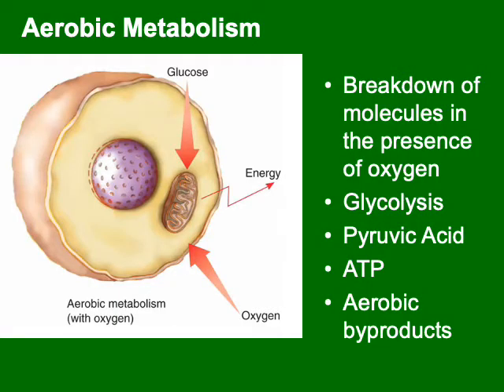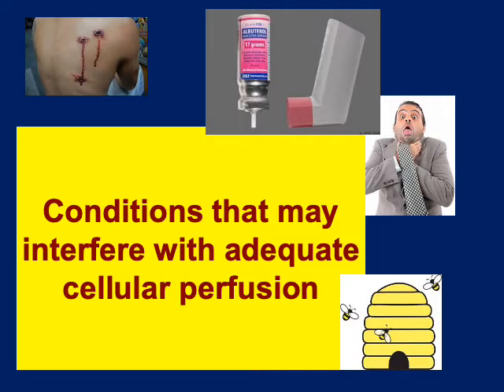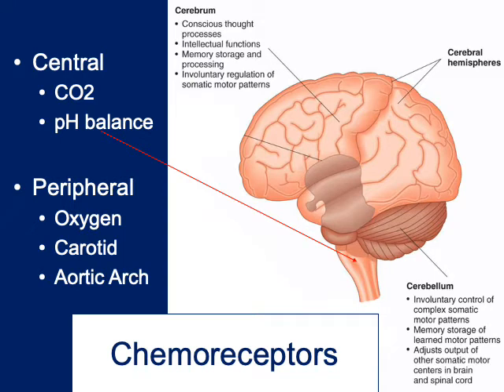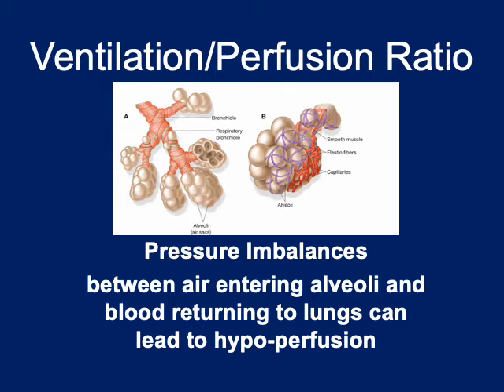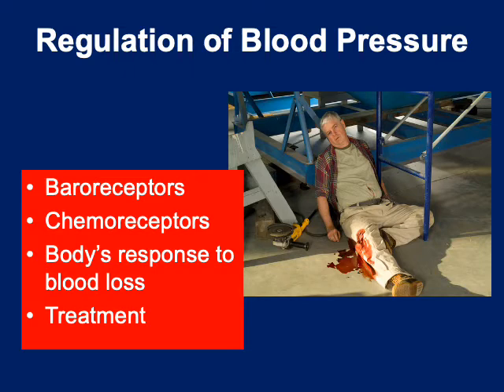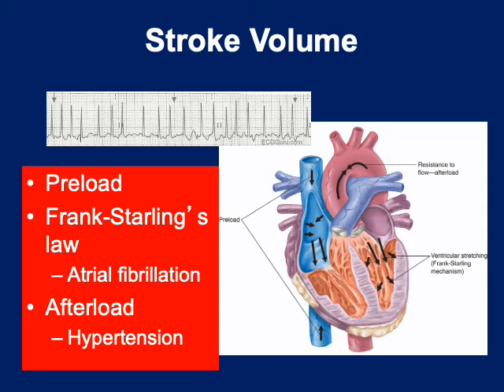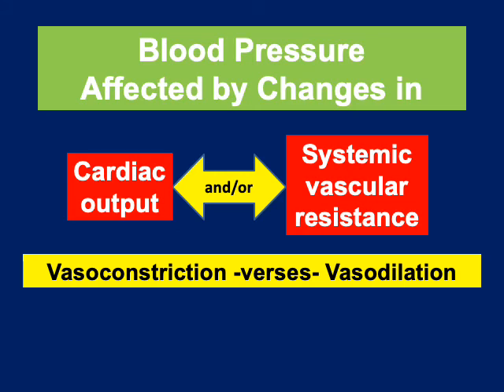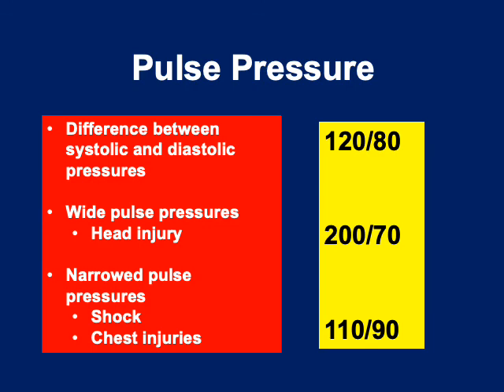Chapter 8 Pathophysiology Lecture